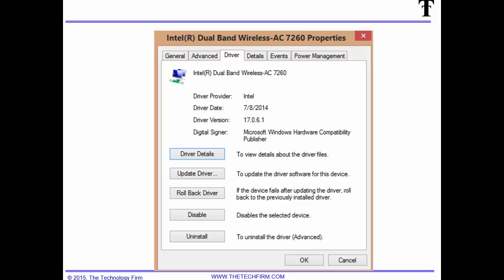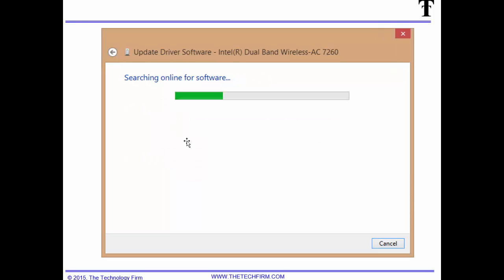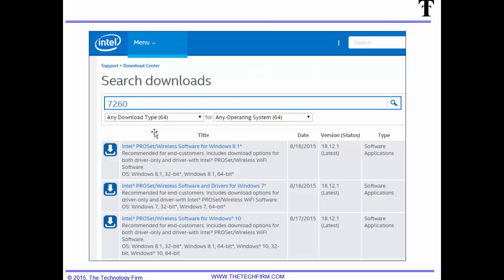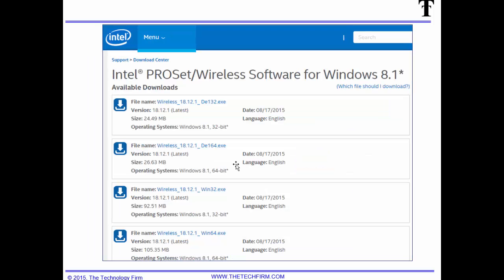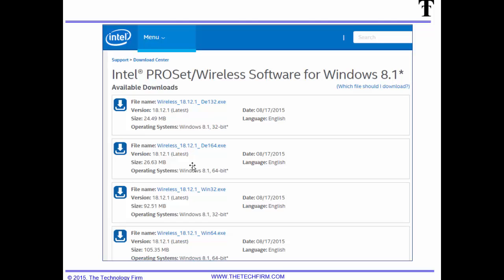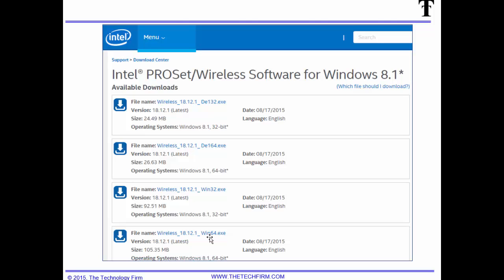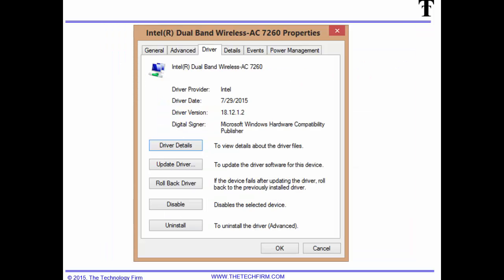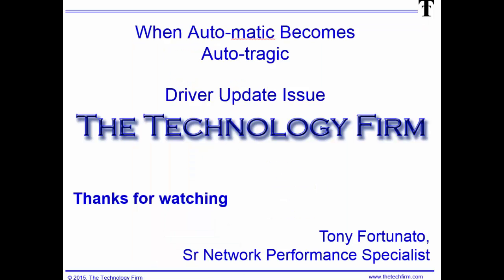Microsoft Driver Update Issue You Should Know About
in this video i'm covering what some may consider simple, but I consider important issue that i run into quite often.

When anyone suspects a driver issue on a Microsoft Operating System, the obvious procedure is to go to that device's driver and go through the Driver Update process.

I can't tell you how many times Microsoft says that the driver is current but when I manually go to the Vendors website, they have more current drivers.

This is a very important part of troubleshooting, especially if you suspect a network adapter is misbehaving due to an older driver.